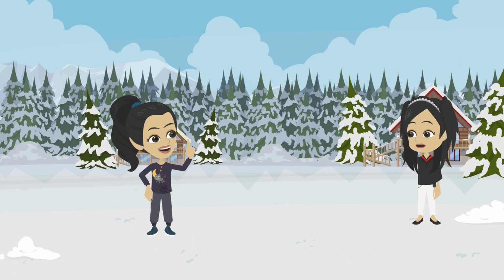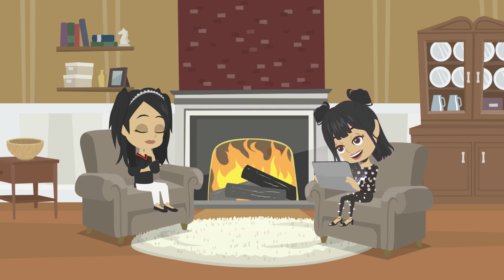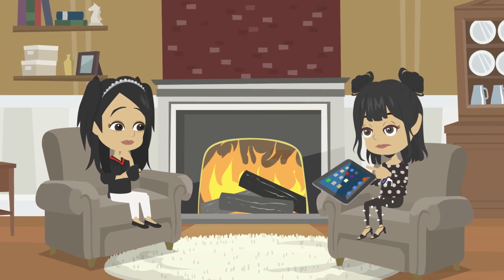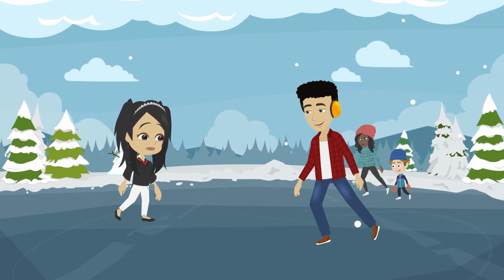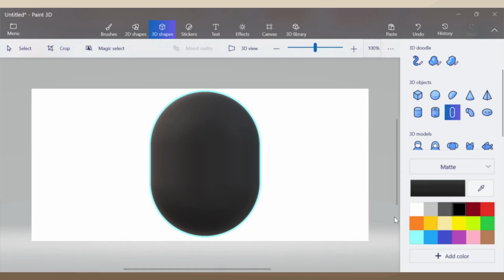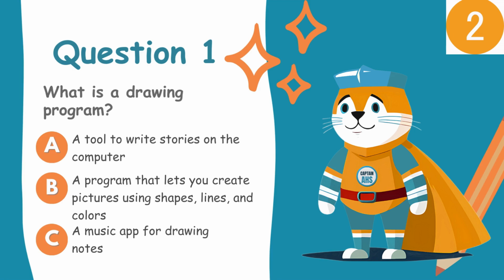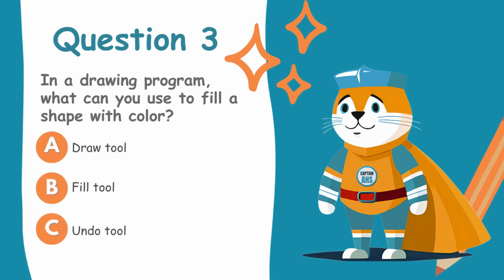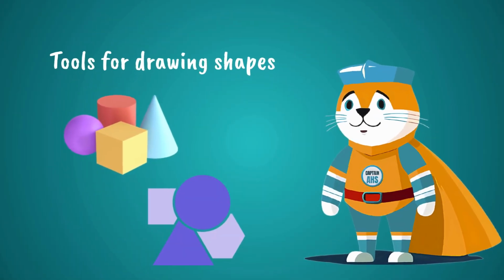Drawing program (Paint 3D) | The Captain AHS-show | Best Learning Videos for Kids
In this video, Saro is telling mina about what is drawing program and emara is helping mina to design a snowflake on paint 3D where they both designed beautiful drawing using paint 3d, Join mina in her adventure to learn about drawing program.